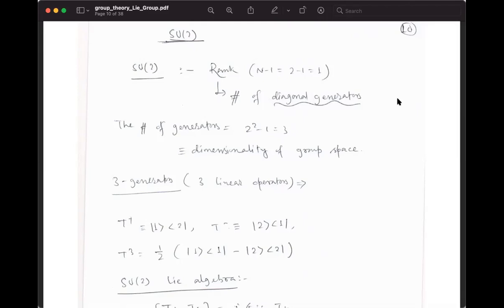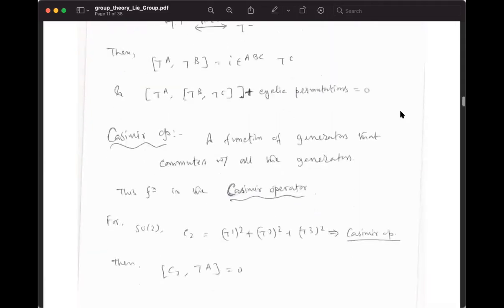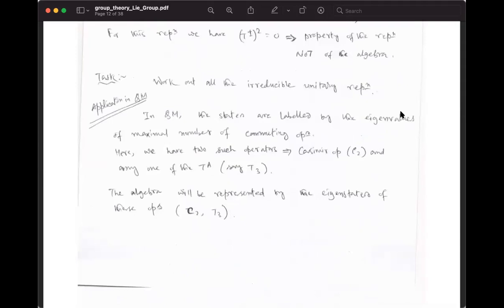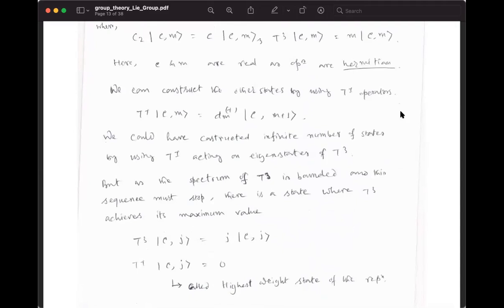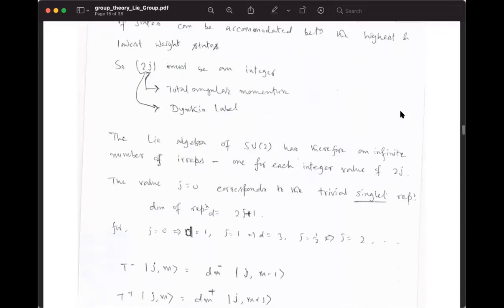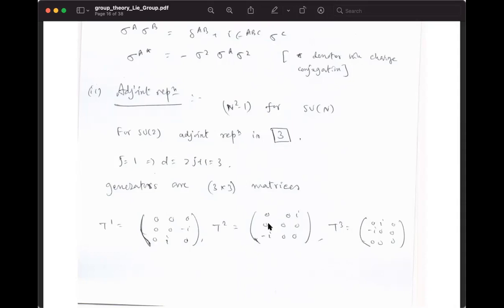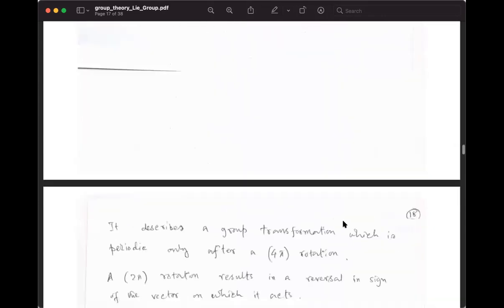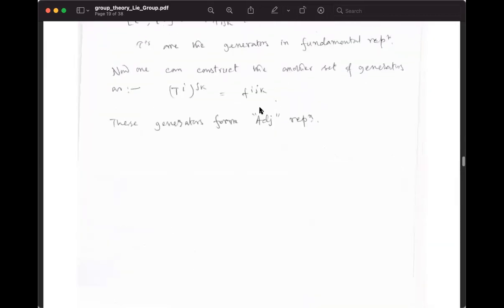Lie Group 2